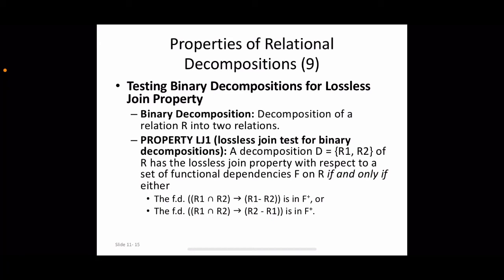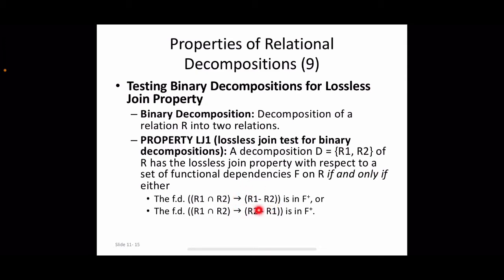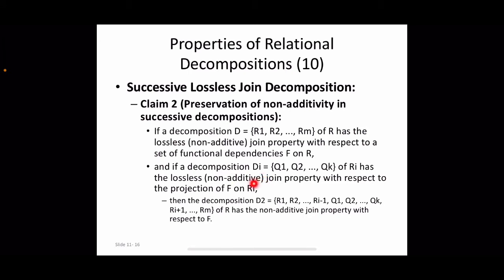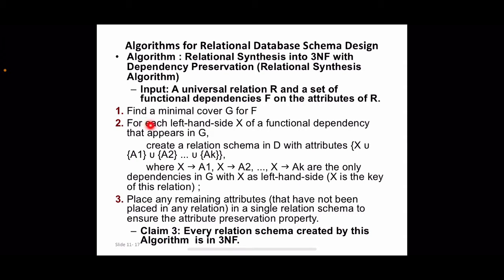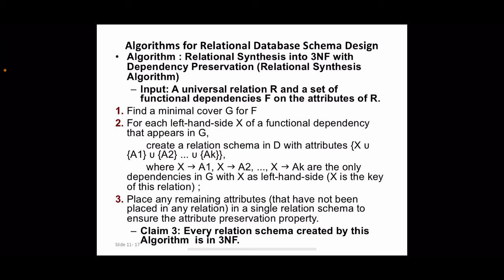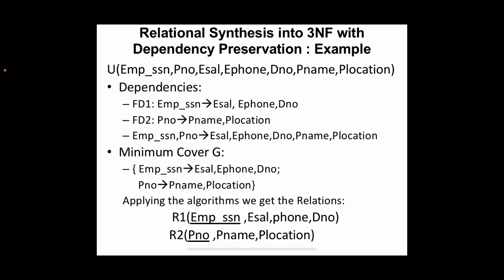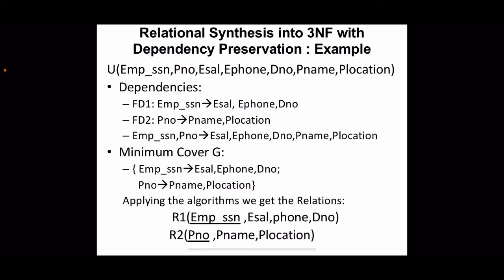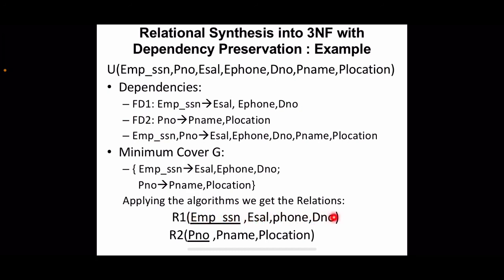TDSD- L18Relational Design by Synthesis: Algorithm with Dependancy preservation property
07CS 6105 TOPICS IN DATABASE SYSTEMS AND DESIGN- L18  Relational Database design: Design by Synthesis: Algorithm with Dependancy preservation property